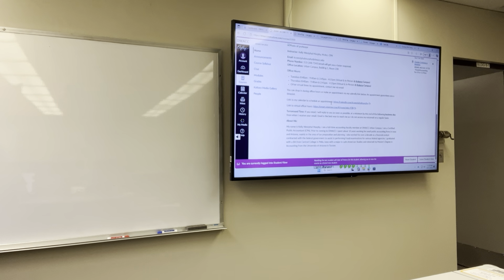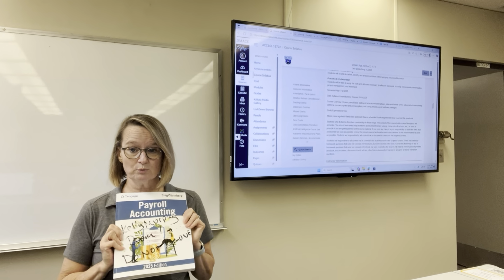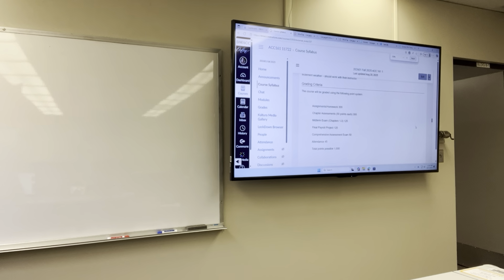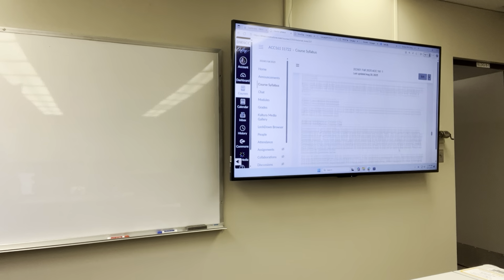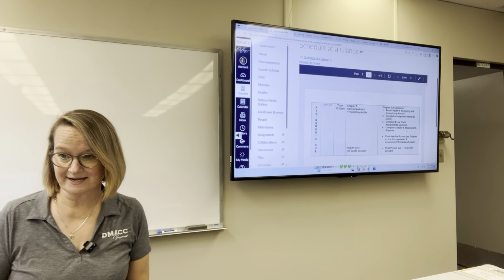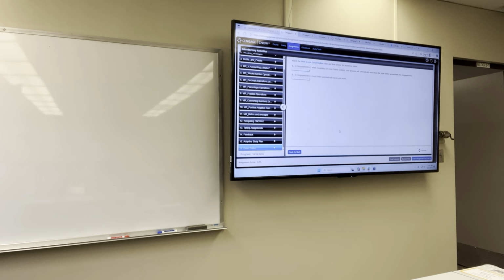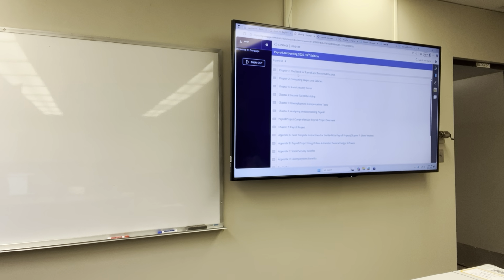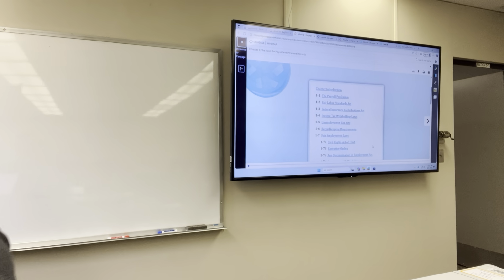Payroll Accounting - 2, Fall 2025, intro